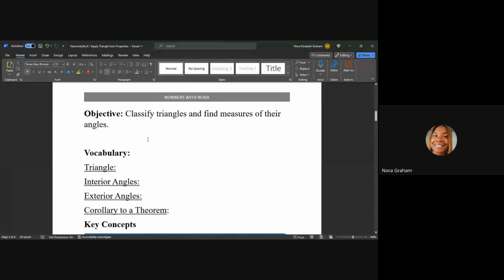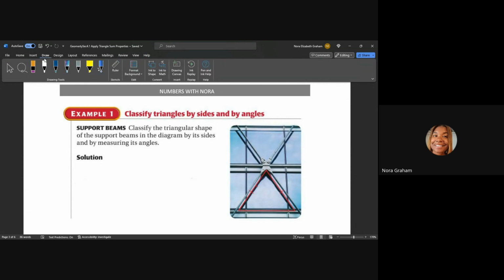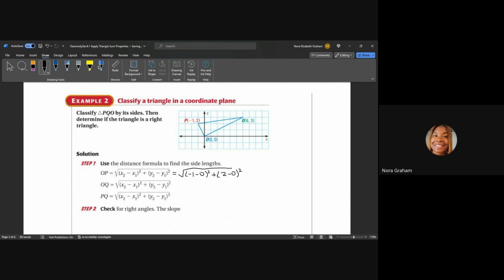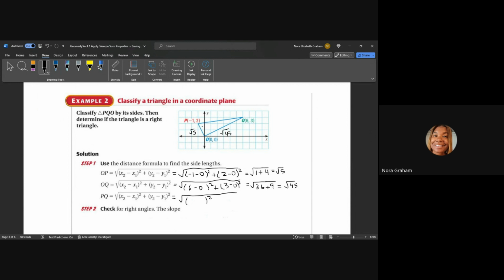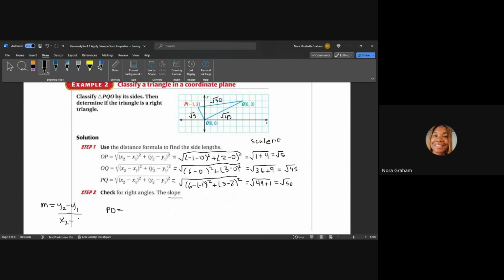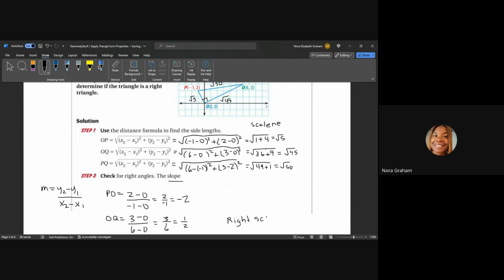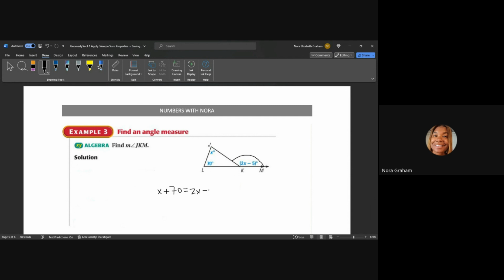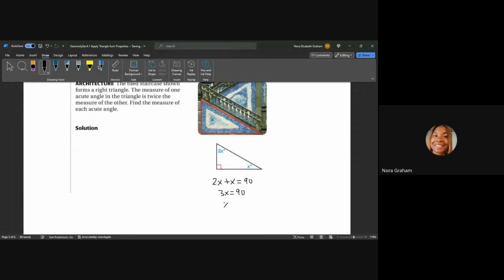Geometry: Chapter 4.1 Applying Triangle Sum Properties